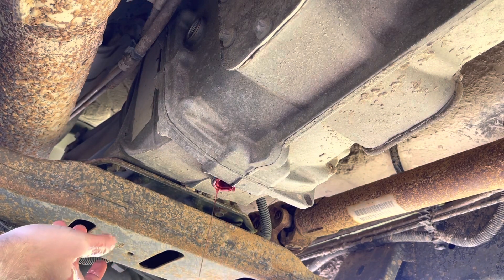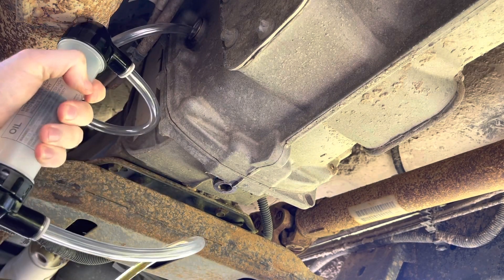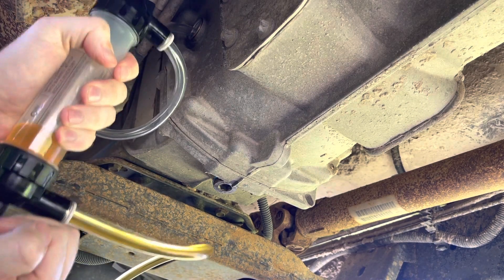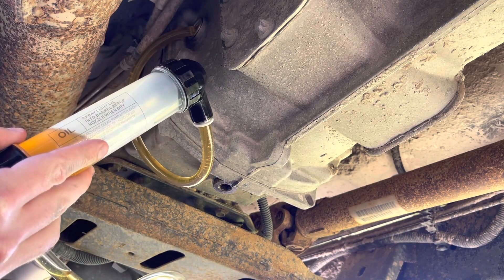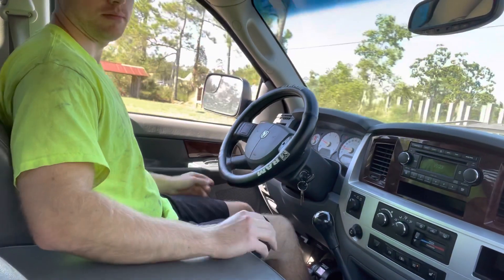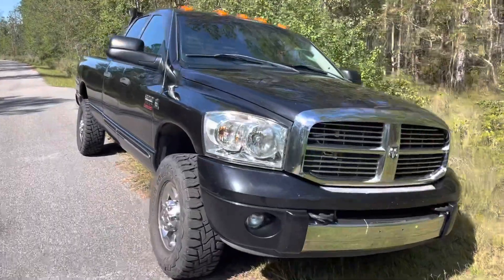Hotshots G56 oil change